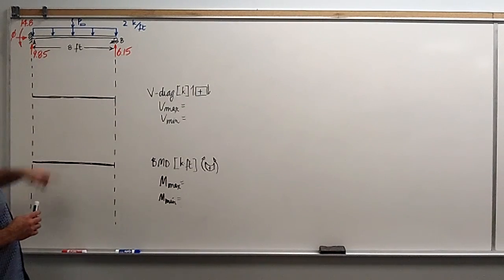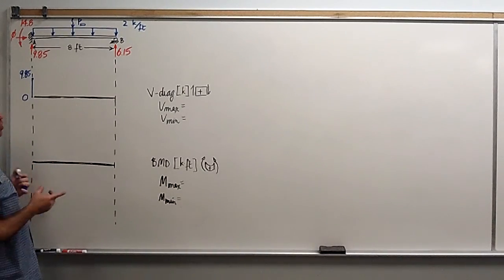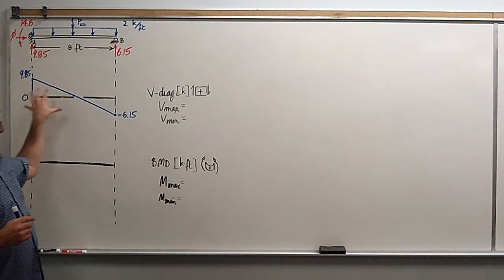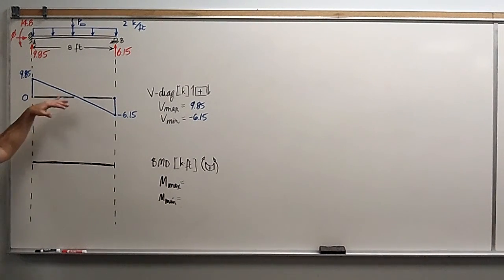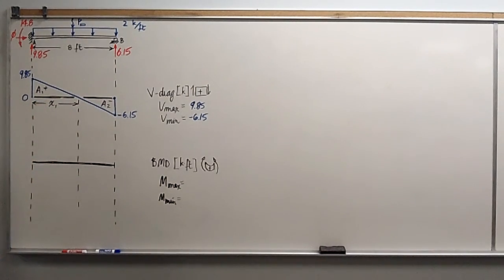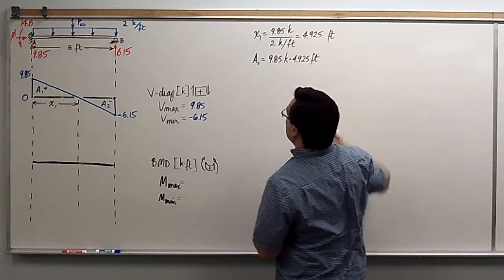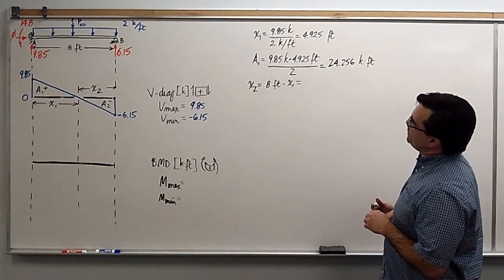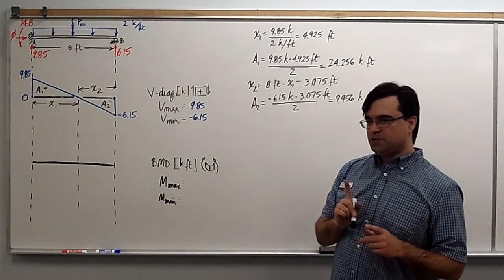TOPIC 05: Example 4 (part 2)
Calculating the reactions for a statically indeterminate beam.